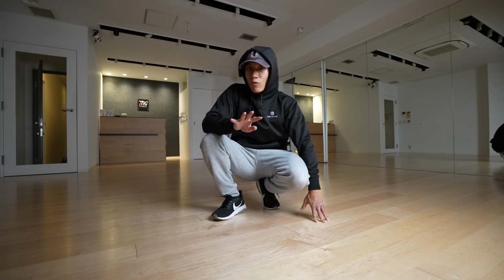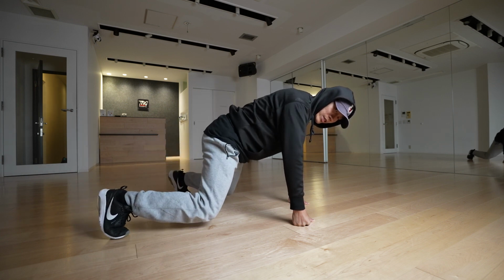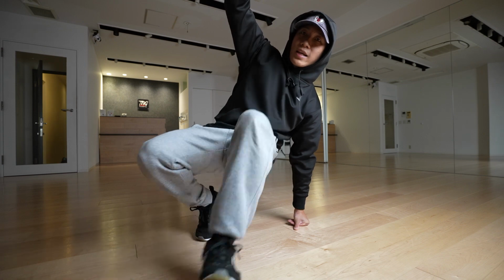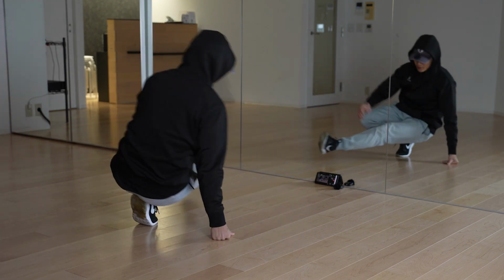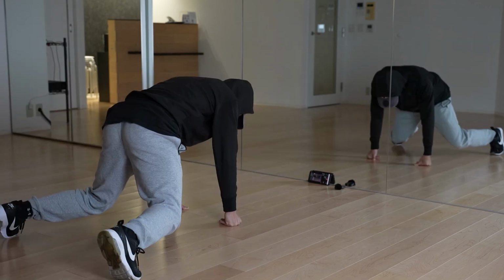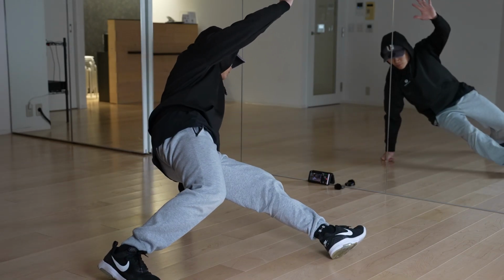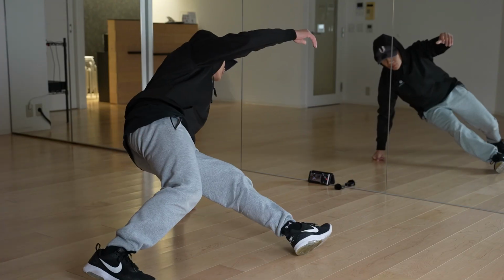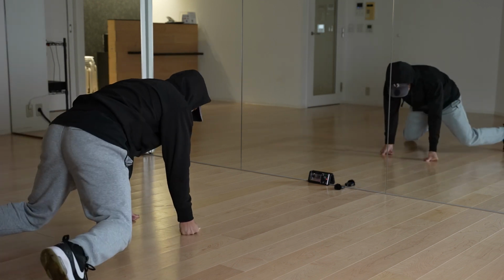How to Breakdance | FOOTWORK FOR BEGINNER | 街舞教学 | 排腿 | 1 TO 12 STEPS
Message to all

Thank you for all the comments asking for more videos, I am sorry that I have been focusing on family and business. It has been 6 years I have not post anything. I am 100% sure I am ready now. I AM BACK. I will post videos here and there what I have done these 6 years or even these 10 years in Tokyo. No occupation is better or labeled high or low in the society. The occupation you enjoy will be the best occupation in the world

Please DO share and comment.
Thx for the support